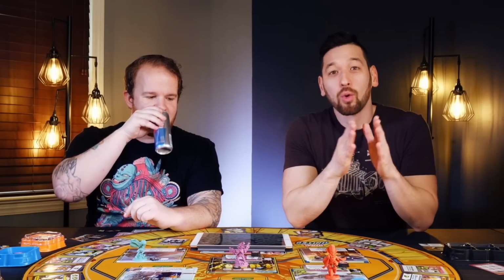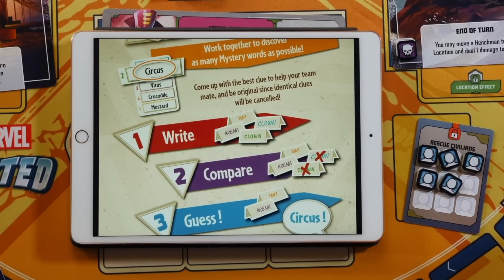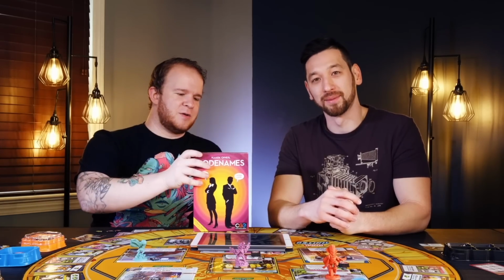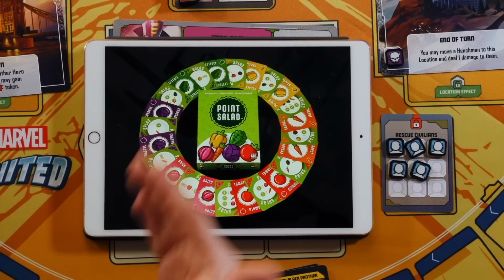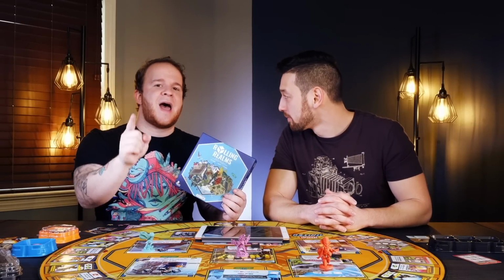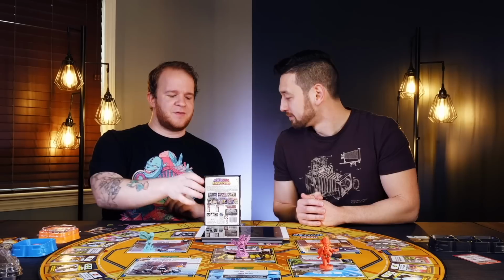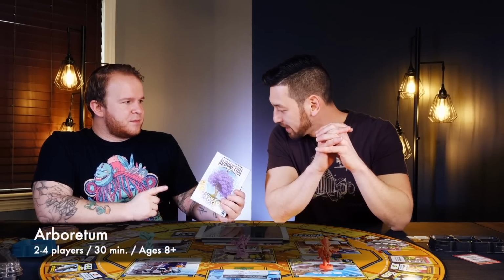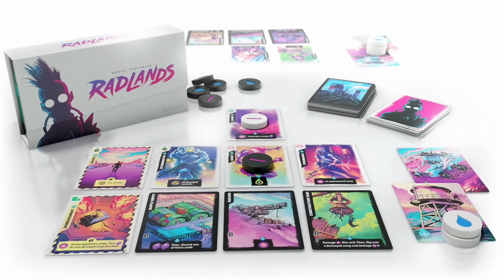Our Top 20 Games to Play with Non-Gamers! (How to Get People into Board Games!) 🦆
Hey there! Thank you for joining Jesse (from @Quackalope) and myself as we talk about our top 20 gateway games to introduce to new or non-gamers! These are the go-to games that we grab when we head to get-togethers with friends who either don't play board games or prefer the lighter games!

In this video:
00:00 Intro
01:17 Elephant in the Room
02:47 Dave's #10
04:44 Jesse's #10
06:28 Dave's #9
07:50 Jesse's #9
06:28 Dave's #9
07:50 Jesse's #9
09:42 Dave's #8
11:26 Jesse's #8
12:34 Dave's #7
15:07 Jesse's #7
17:01 Dave's #6
18:56 Jesse's #6
20:06 Dave's #5
20:43 Jesse's #5
22:23 Dave's #4
24:47 Jesse's #4
25:41 Dave's #3
27:59 Jesse's #3
29:19 Dave's #2
31:28 Jesse's #2
32:23 Dave's #1
35:15 Jesse's #1
36:20 Outro